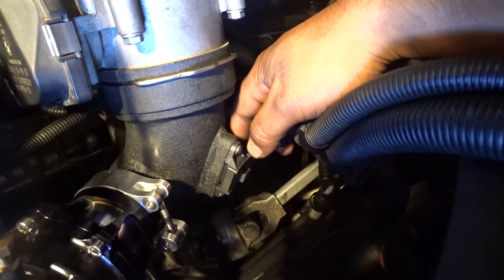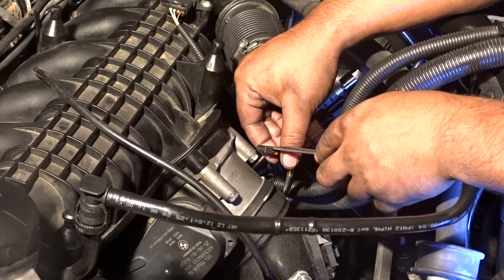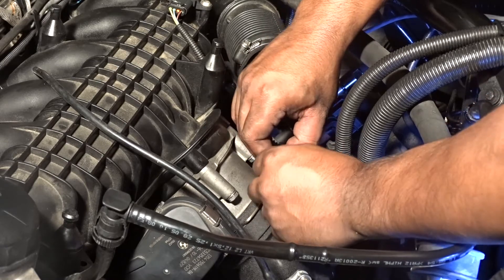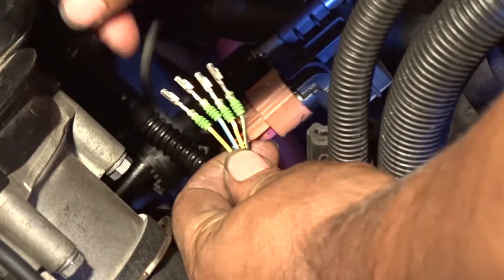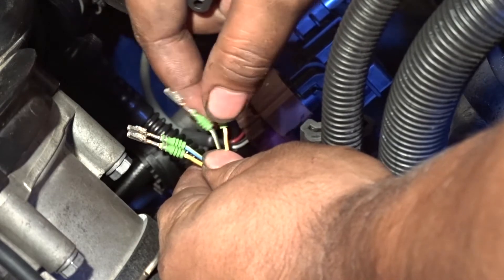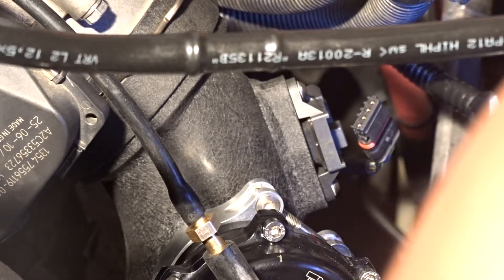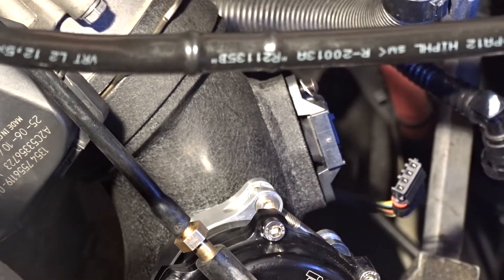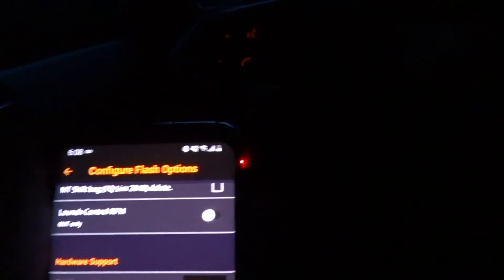How To Install An N20 3.5 Bar MAF Sensor To An N54 (Without Wiring harness)